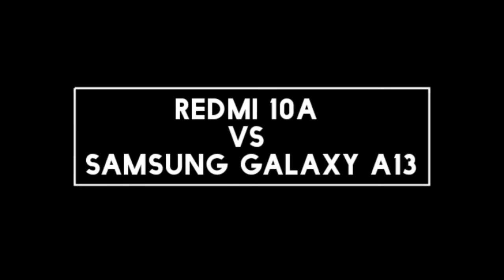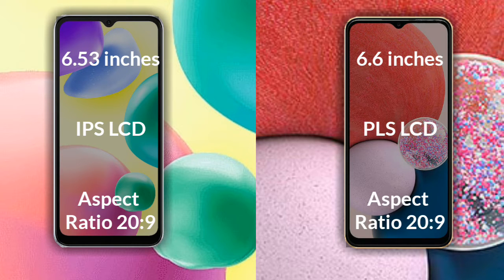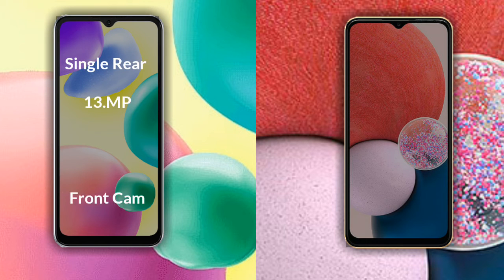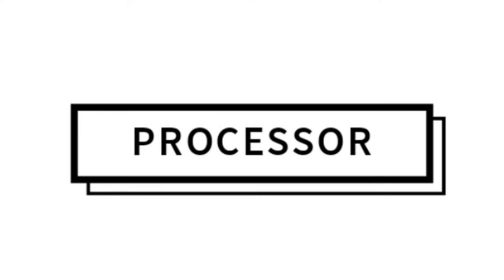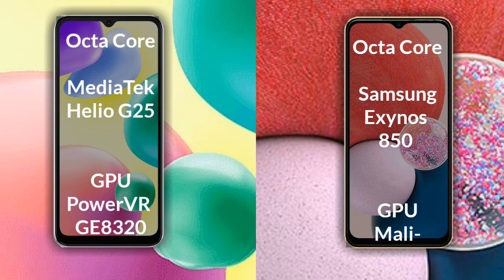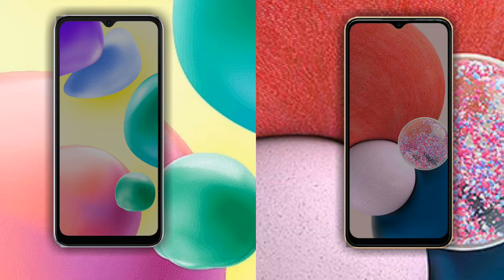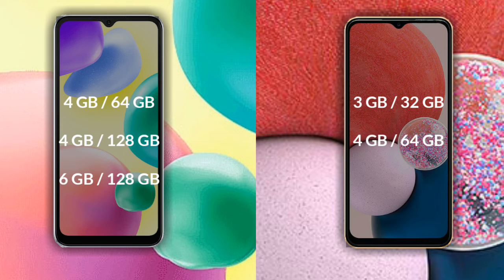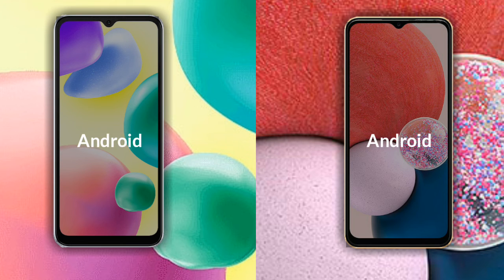Redmi 10A vs Samsung Galaxy A13 Full Different Comparison